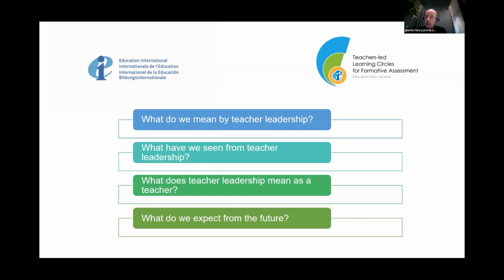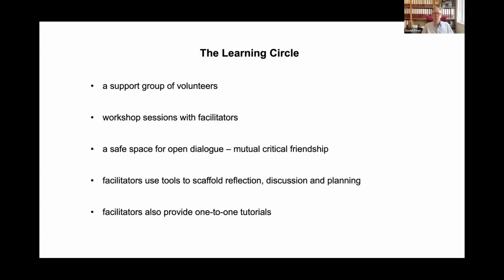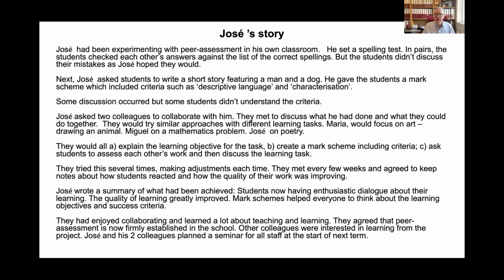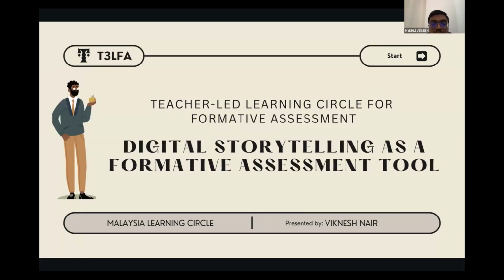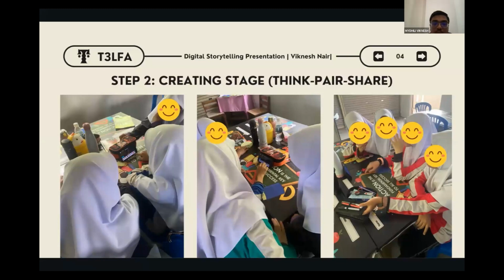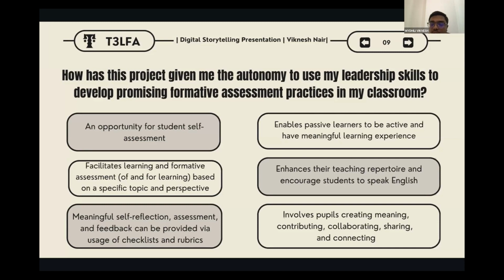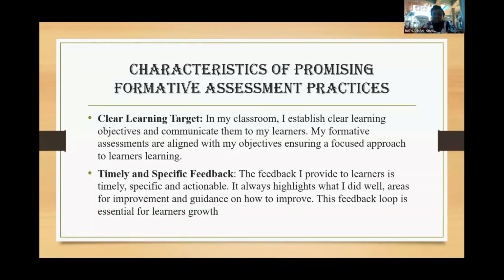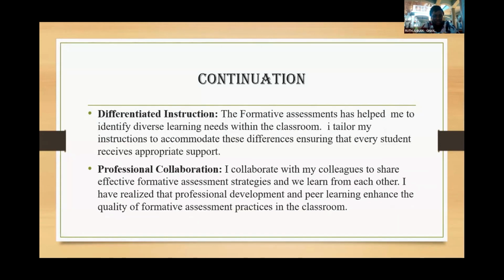Webinar 3 - Lessons and Learnings from Asia Pacific